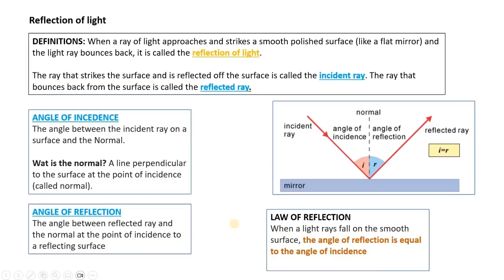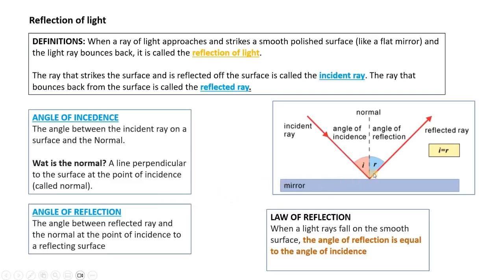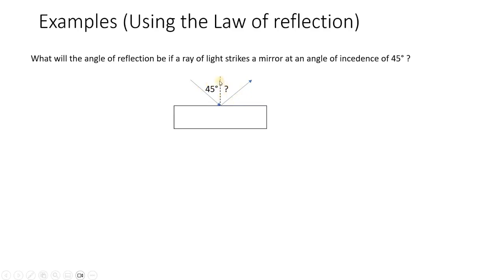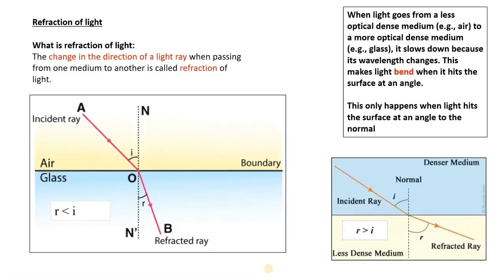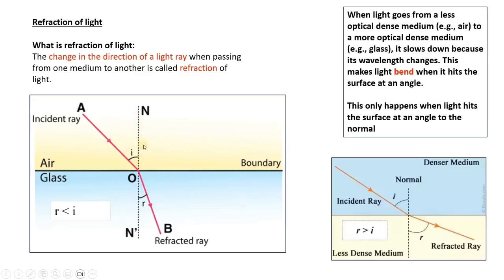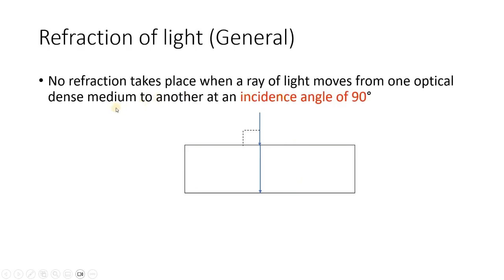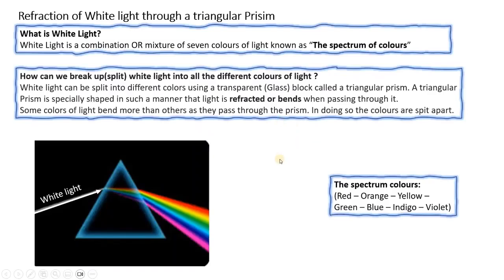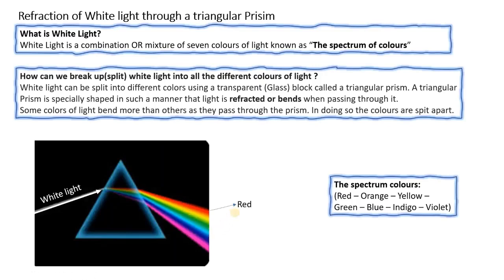Gr 8 Lesson 35 30092025 NS Visible Light Part 3